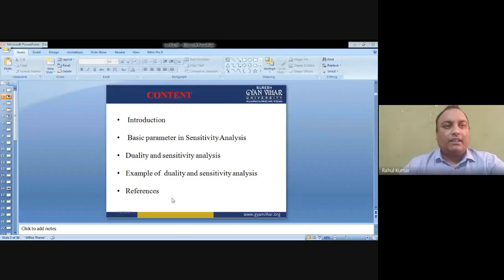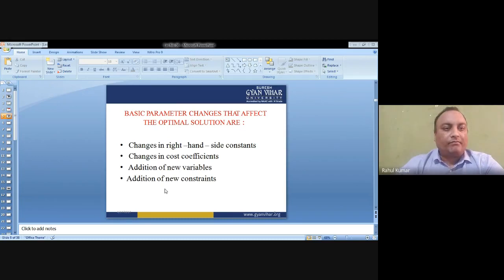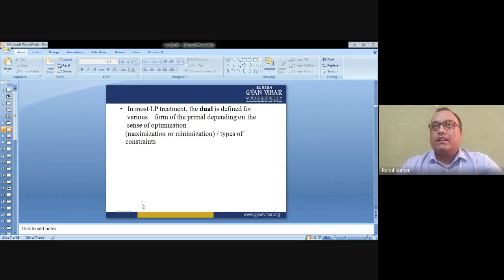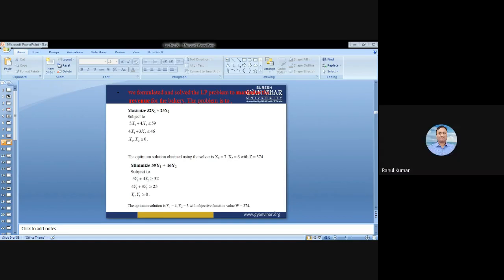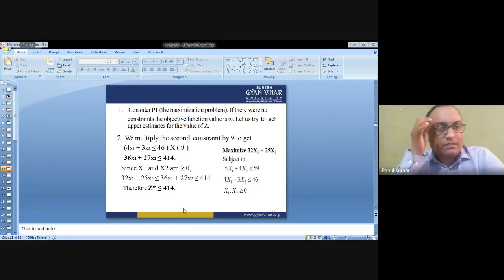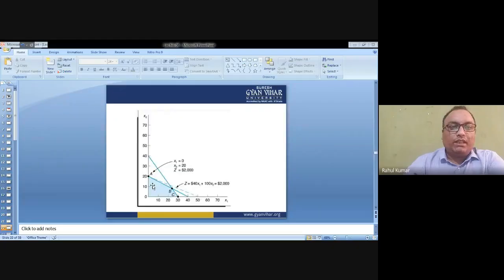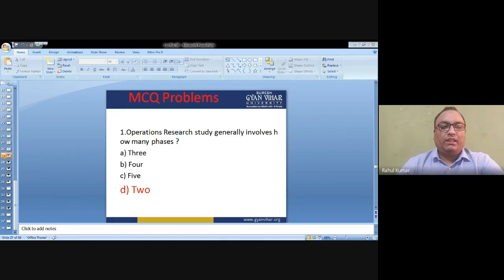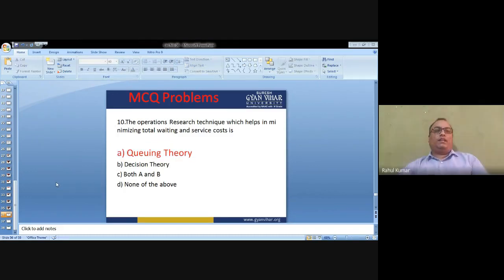Operation Research (Lecture -6) Sensitivity Analysis in LP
• Description :
There are a number of questions that could be asked concerning the sensitivity of an optimal solution to changes in the data. In this chapter we will address those that can be answered most easily. Every commercial linear-programming system provides this elementary sensitivity analysis, since the calculations are easy to perform using the tableau associated with an optimal solution. There are two variations in the data that invariably are reported: objective function and righthand-side ranges. The objective-function ranges refer to the range over which an individual coefficient of the objective function can vary, without changing the basis associated with an optimal solution. In essence, these are the ranges on the objective-function coefficients over which we can be sure the values of the decision variables in an optimal solution will remain unchanged. The righthand-side ranges refer to the range over which an individual righthand-side value can vary, again without changing the basis associated with an optimal solution. These are the ranges on the righthand-side values over which we can be sure the values of the shadow prices and reduced costs will remain unchanged. Further, associated with each range is information concerning how the basis would change if the range were exceeded.